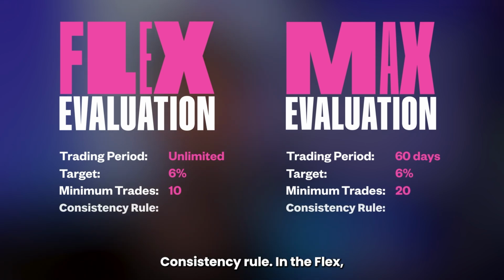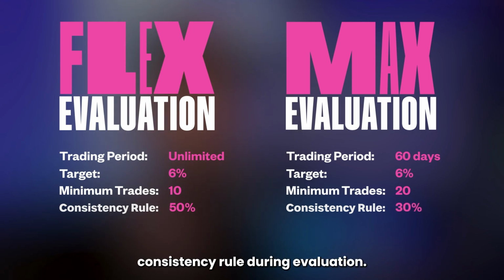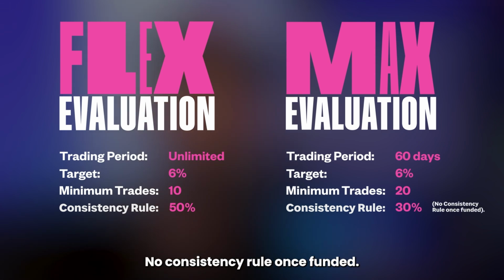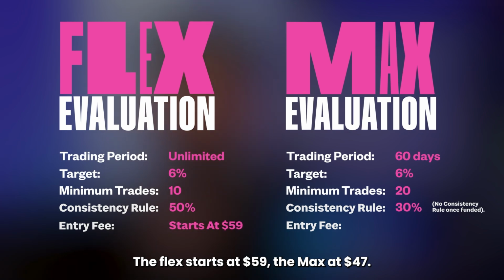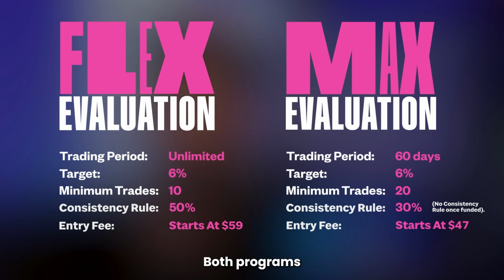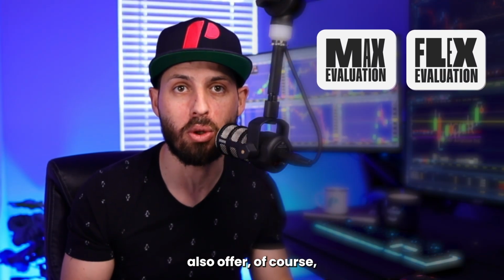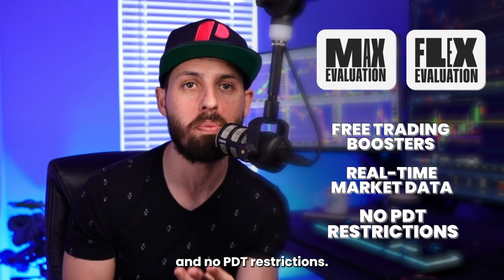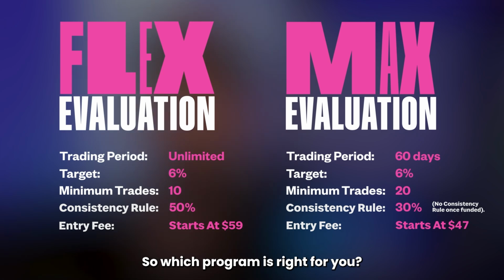🚀 FLEX vs. MAX – Which Trading Program is Right for You? | New Plans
Trying to decide between Trade The Pool’s FLEX and MAX programs? Both offer incredible advantages and opportunities, but they cater to different trading styles.

In this video, we’ll break down the key differences to help you choose the best program for your trading journey!

🔥 FLEX vs. MAX – How They Compare:
✅ Trading Period – FLEX offers unlimited time to pass evaluation, while MAX has a 60-day trading period.
✅ Profit Target – Both programs require a 6% profit target.
✅ Minimum Trades – FLEX requires 10 minimum trades, while MAX requires 20 minimum trades.
✅ Consistency Rule – FLEX has a 50% consistency rule during evaluation, while MAX has a 30% rule (and better consistency rule once funded!).
✅ Entry Fees – FLEX starts at $59, while MAX starts at $47.
✅ Extras Included – Both programs offer free trading boosters, real-time market data, and no PDT restrictions.

👉 Which Program is Right for You?
- Choose FLEX if you value flexibility and unlimited time to pass the evaluation.
- Choose MAX if you prefer a structured approach with lower consistency rules.

Whichever program you pick, Trade The Pool has you covered! Start your journey with us today!